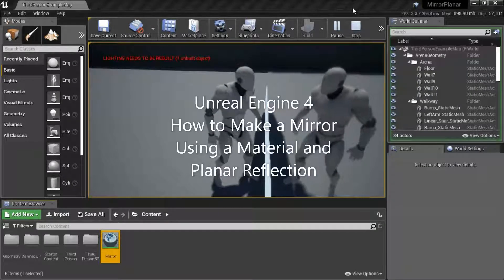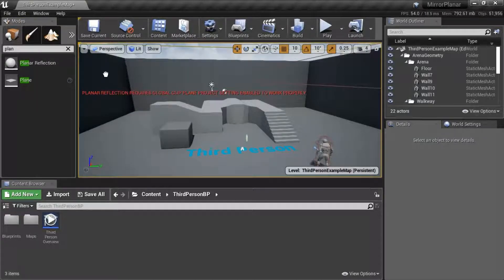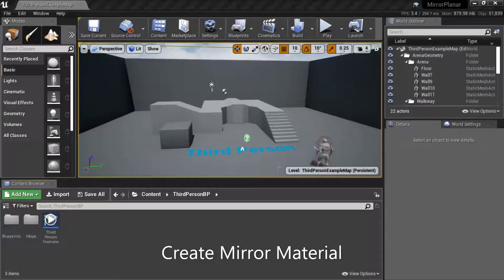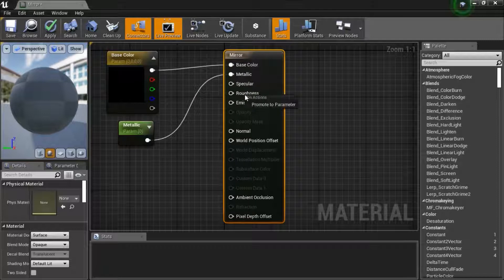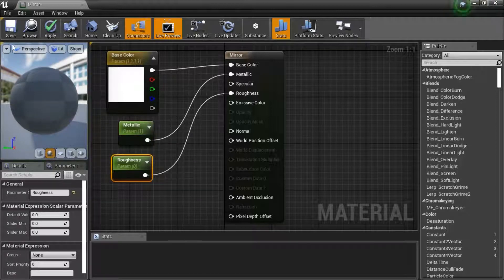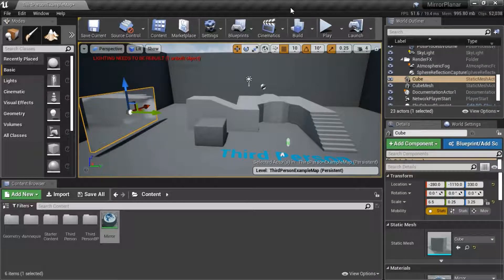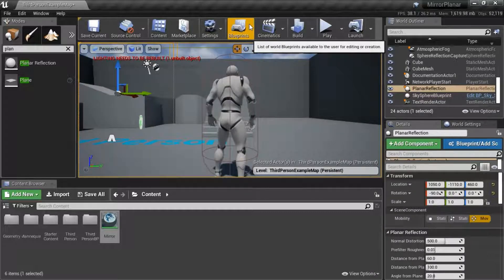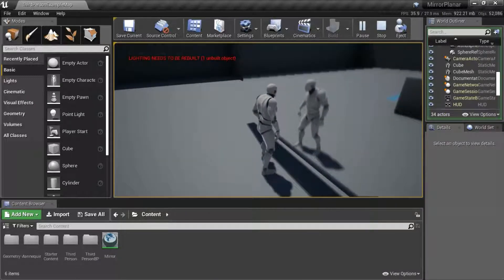UE4 - Make a Mirror Using a Material and Planar Reflection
I show how to make a mirror using a material and planar reflection.

Development: Unreal Engine Version 4.22.0
Assets: Third Person Blueprint
Recording: ShareX
Editing: Microsoft Photos